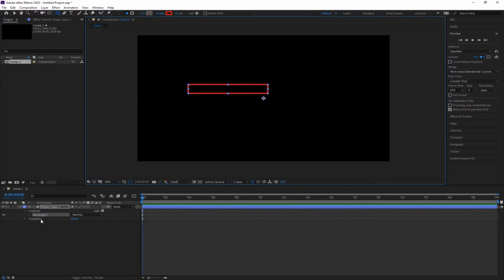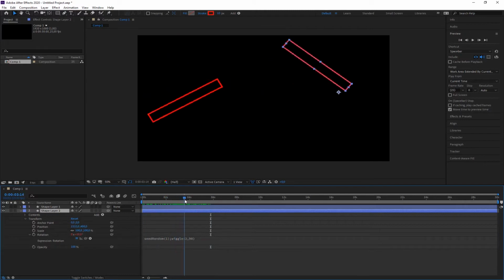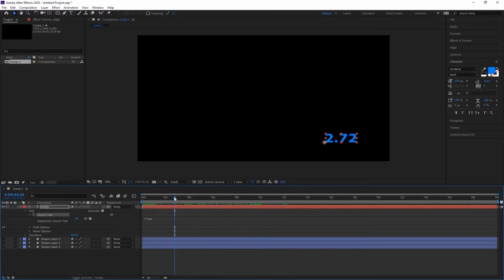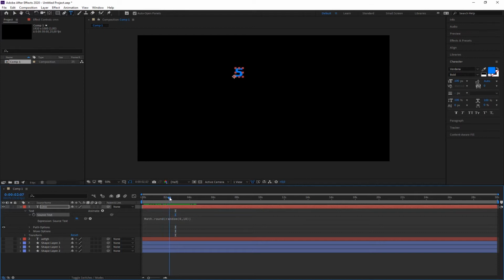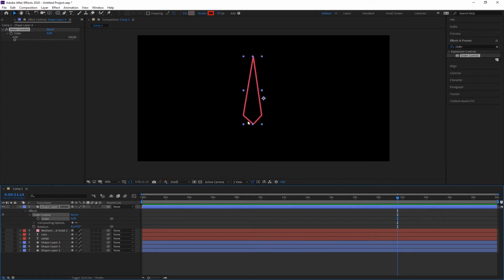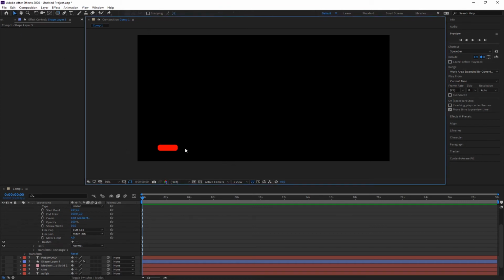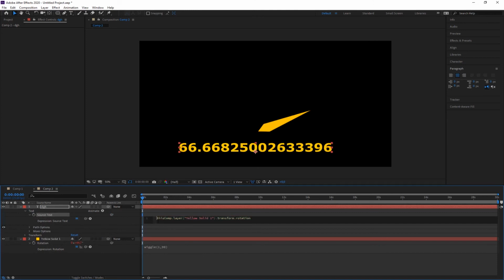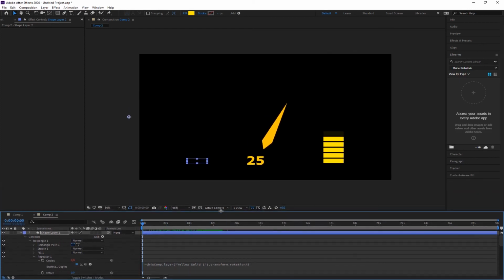Expressions - Adobe After Effects 2020 (Part 6)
Expressions are little pieces of code or script that allow you to randomize or controll certain parameters.

Simple expressions for Adobe After Effects
Alt+Click on the Animate Button (Stopwatch) activates expressions)
wiggle(x,y)
generates a random change in values. x is the frequency (how many time per second) y is the amplitude (how far does the change of values go)
The random value for wiggle will be generated from the layers position in the composition. for changing the random value use the command
seedRandom(x)
before the wiggle expression. example: seedRandom(4);wiggle(0.5,10)

time puts the time as a value in a field. You can multiply or divide time (time*3 or time/2) to make it count faster or slower. an offset can be achieved by adding or subtracting to the time (time-5 or time+3)

random()
returns a random number. random(2,5) returns a random number min 2 and max 5

Math.round()
Converts a decimal number into an integer. Math.round(random(100,200)) would produce a random number eg. 146,45027381 Math.round drops the decimals and returns 146

loopOut("cycle")
repeats whatever animation has been applied to a specific value all the way to the end of the composition.

slider control
not an expression. a simple trick to animate a value using a slider. use a "slider control" effect and link it to the value that you want to animate.

Animate - Character Offset
Add animate and Character offset to animate changing text. The Character Offset defines, how much the value of a character changes. To get random character use wiggle.

Add - Repeater
Adds multiple copies of an object. Only works with shapes on a shape layer. Both numbers and offset of the copies can be animated.